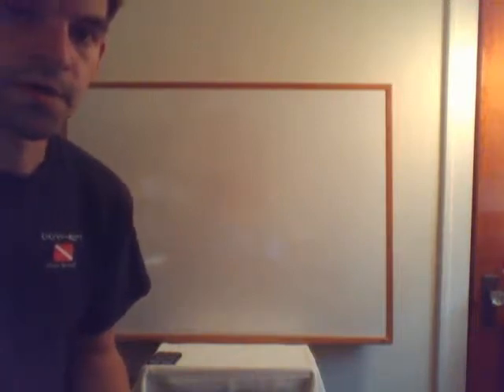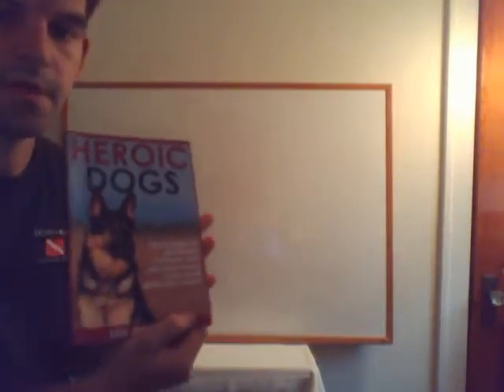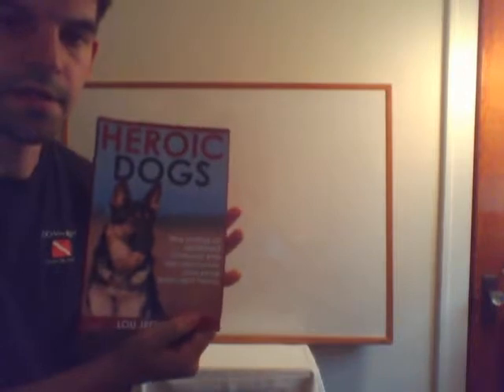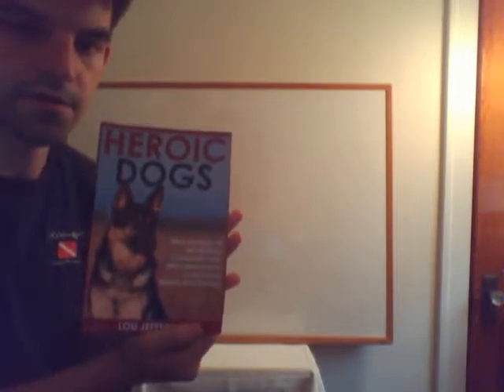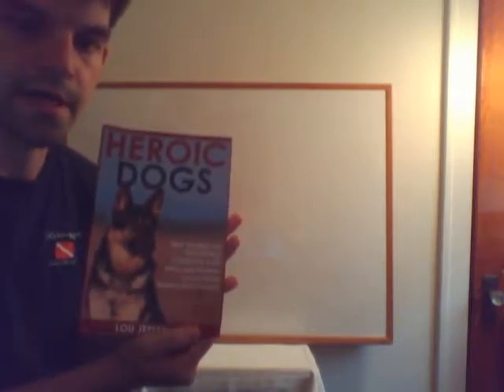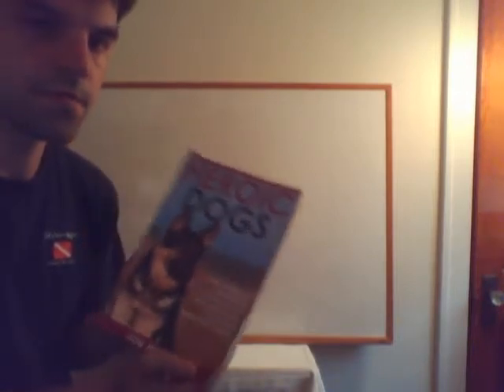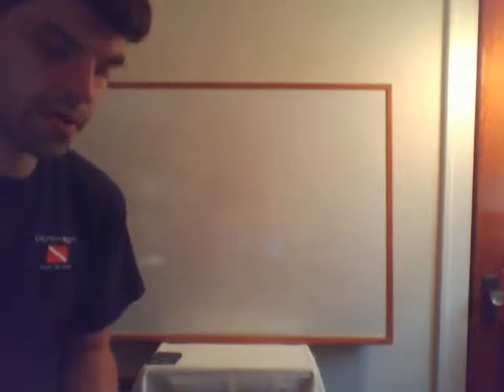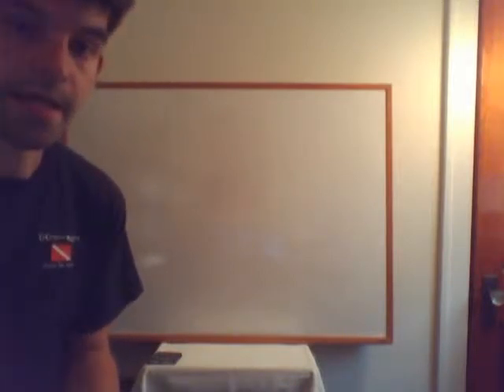Read Aloud #3-"Heroic Dogs" by Lou Jefferson- The Story of Lasse and Amundsen (Part 2)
Part 2 of the Story of Lasse and Amundsen, and their expedition to the South Pole.